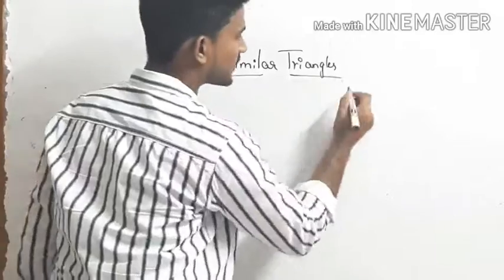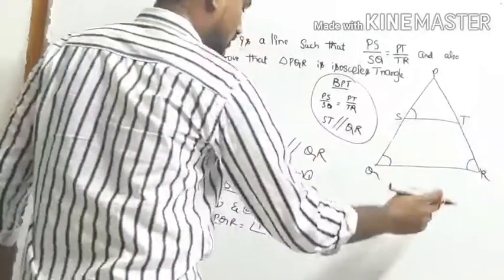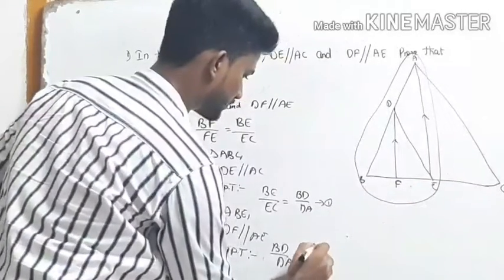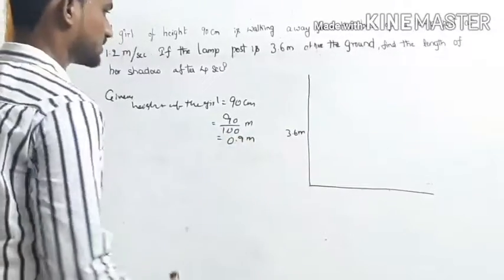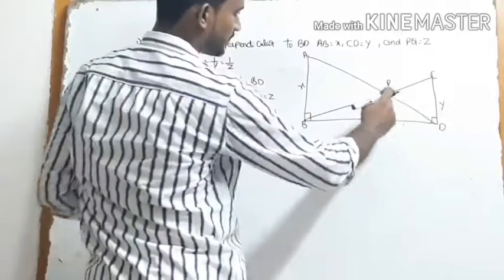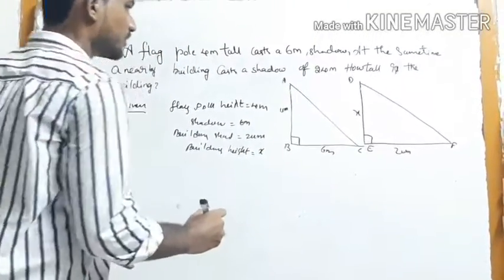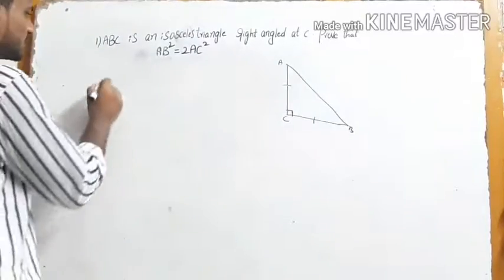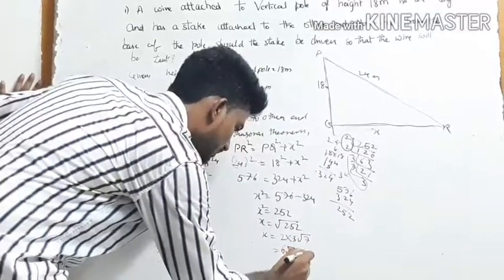10th class mathematics 8th chapter-SIMILAR TRIANGLES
In this video I discussed you about the some examples of similar triangles such as SSS,SAS,AAA,AA criteria,basic proportionality theorm(bpt),pythagorous theorem,area for similar triangles,altitude finding,etc...If you have any doubts regarding to this chapter comment in the comment box.Thank you